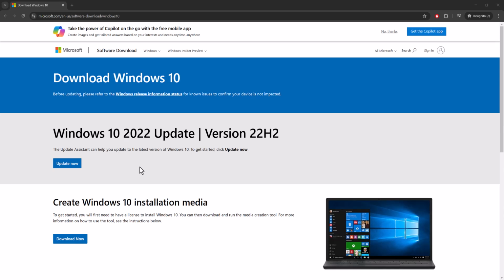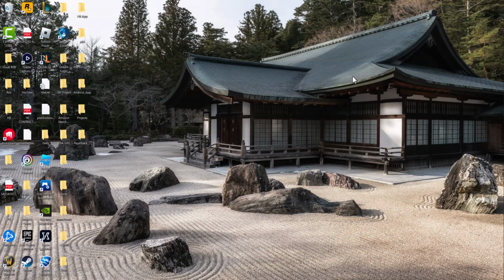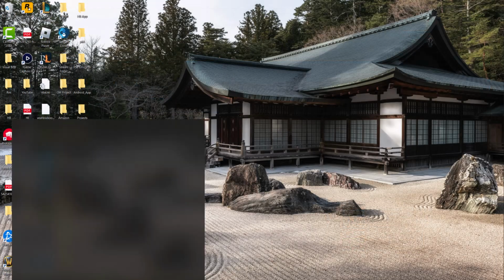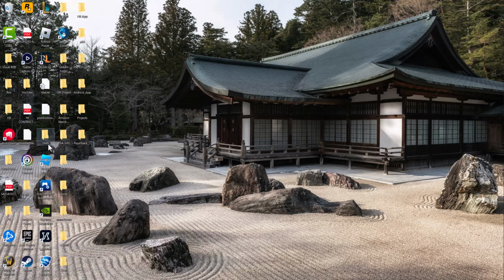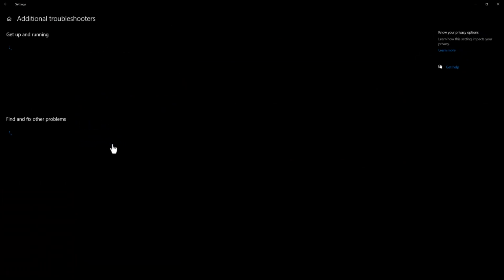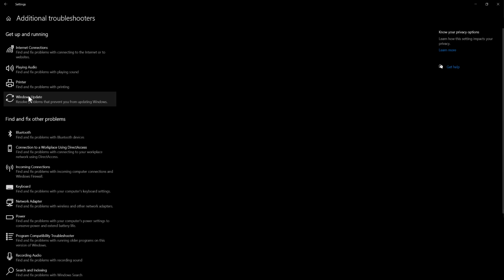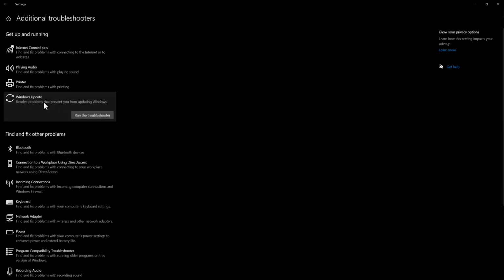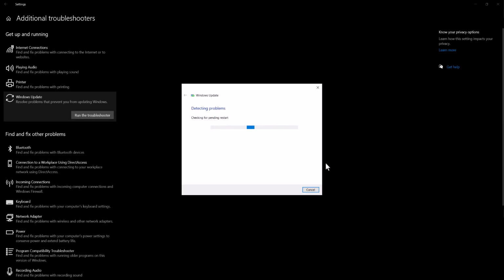How To Fix Windows 10 Update Error Code 0x800f0845 - There Were Some Problems Installing Updates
In This Video, I Will Show How To Fix Windows 10 Update Error Code 0x800f0845 - There Were Some Problems Installing Updates